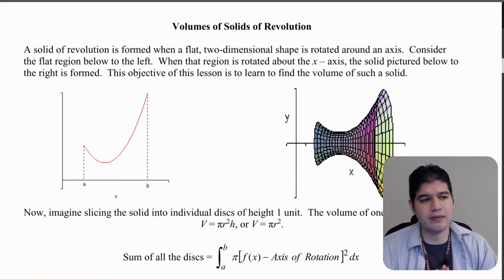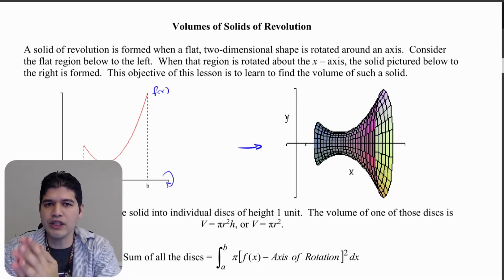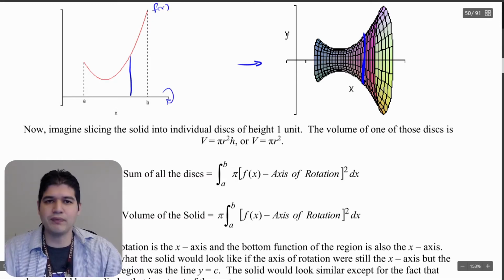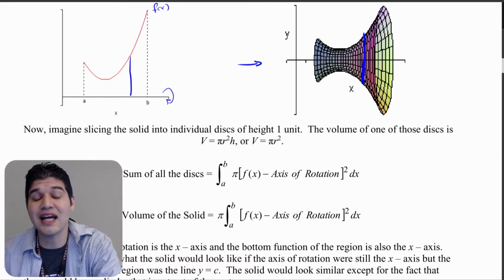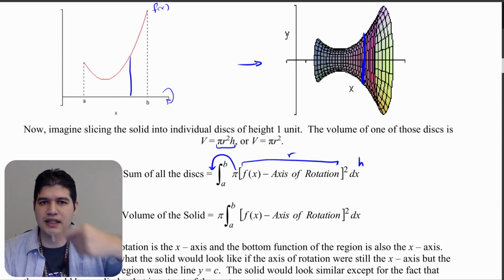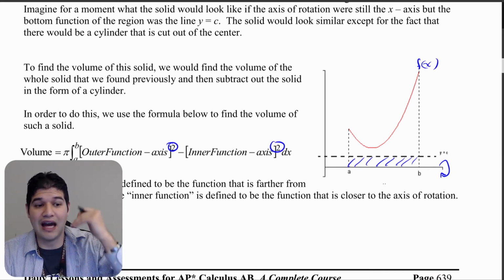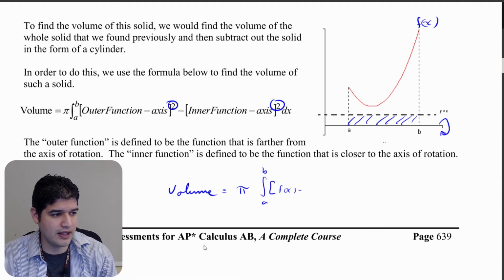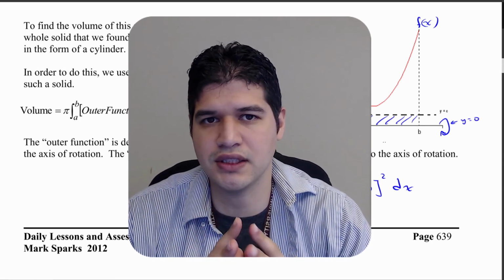7.6a Solids of Revolution